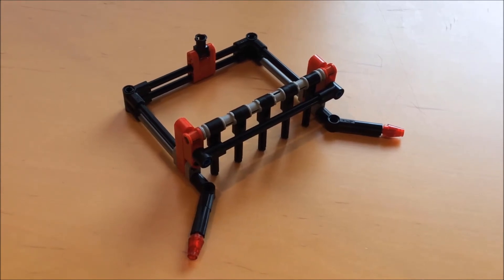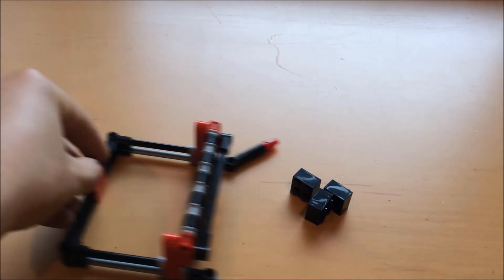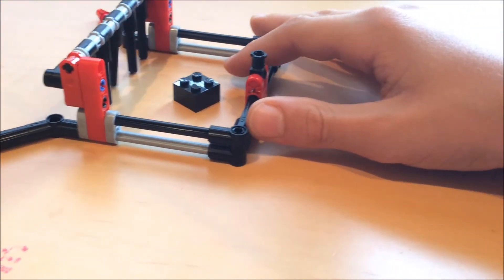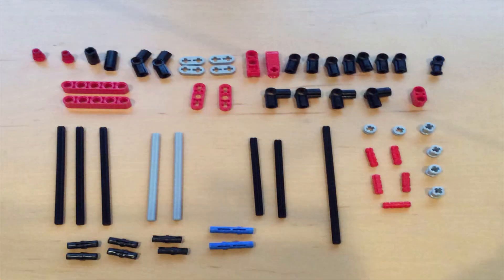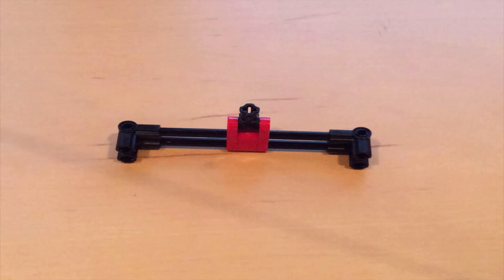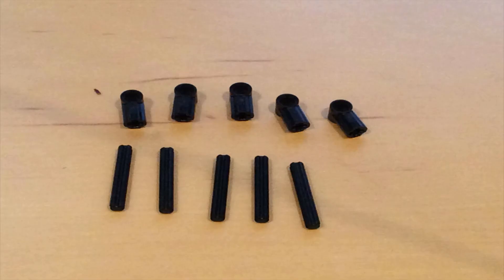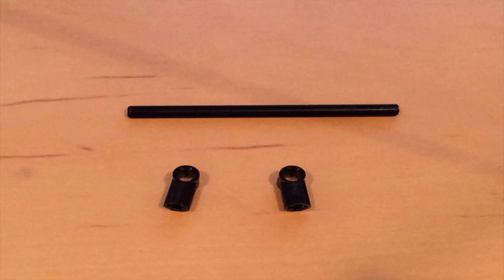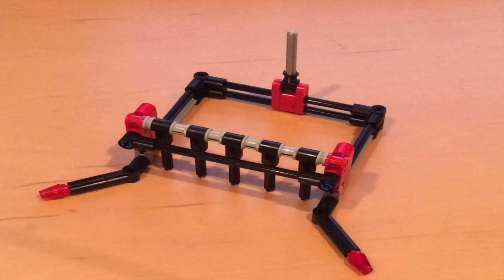Simple Loose Piece Collector Robot Arm! | Tutorial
In this video I will show you how to make a useful arm for your FLL robot.